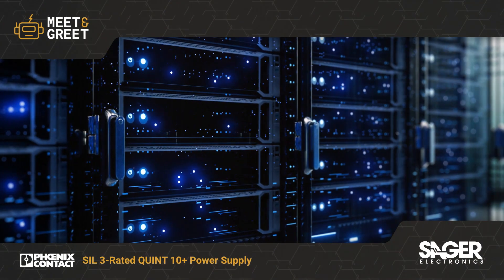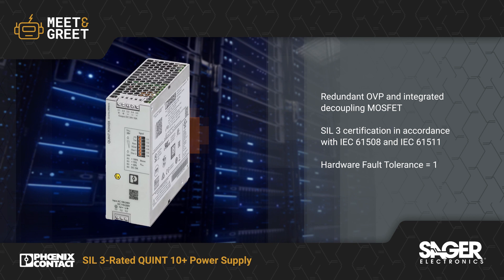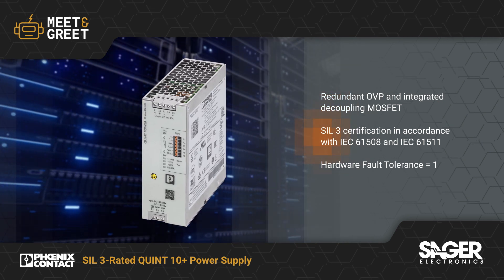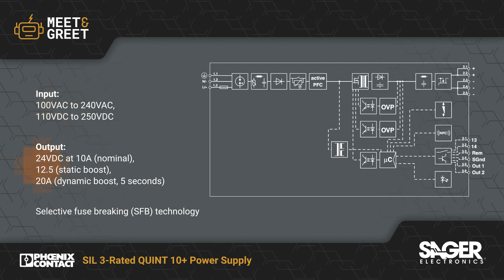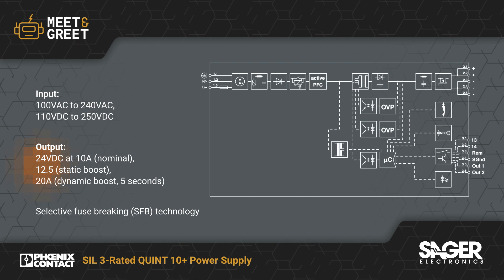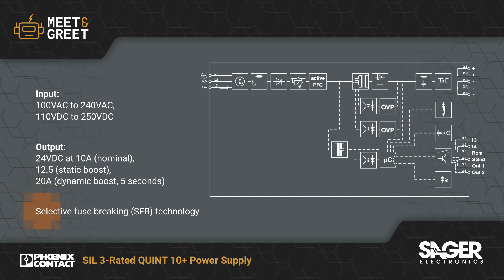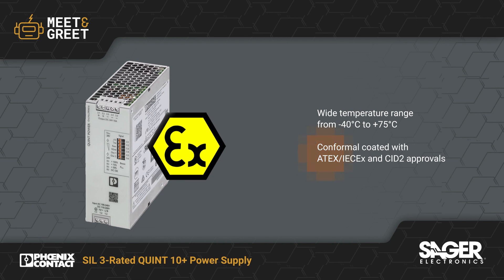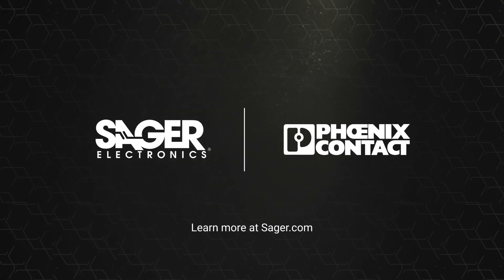Phoenix Contact SIL 3-Rated QUINT 10+ Power Supply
Phoenix Contact's QUINT power supply now offers a single device solution with a redundant overvoltage protection circuit, so it is approved for functional safety applications up to SIL 3. The strict safety requirements of SIL 3 are associated with a low probability that a system will fail to perform properly. We have designed a fully loaded QUINT 10+ power supply with an integrated decoupling MOSFET to meet rigorous SIL 3 safety regulations without the need for any external components.